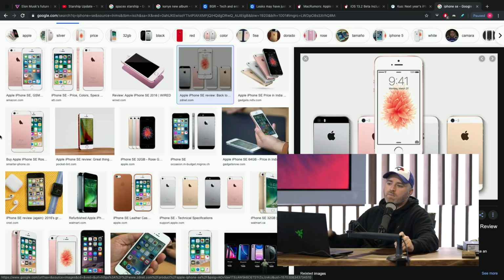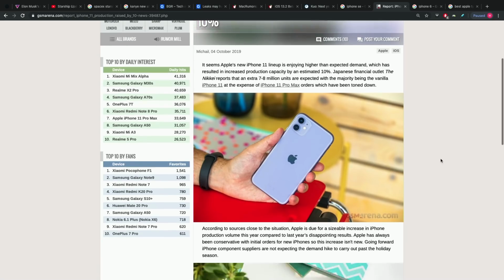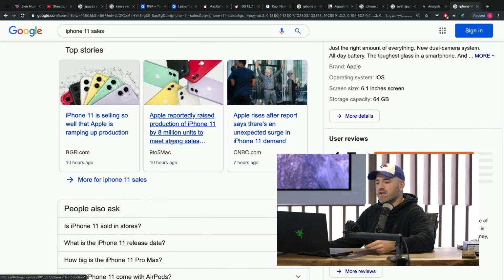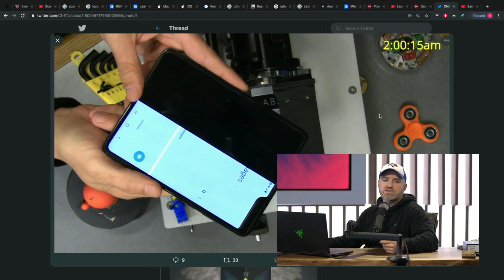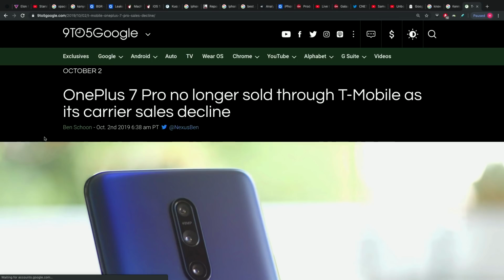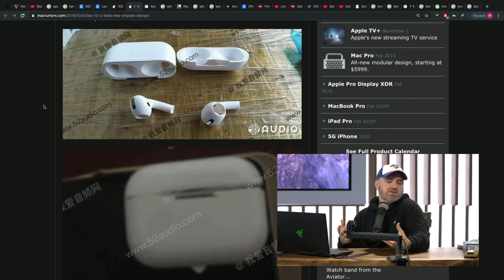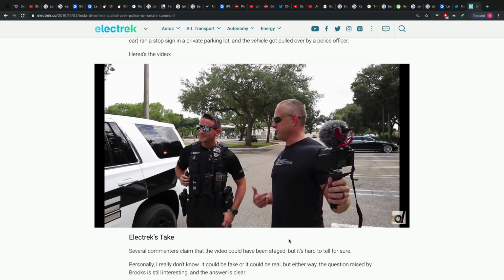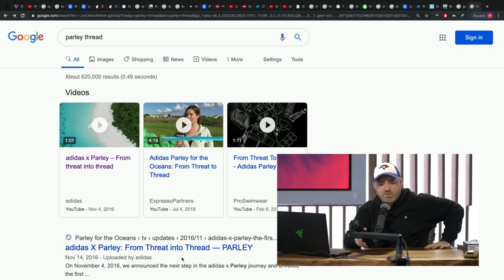The $399 iPhone SE 2 Of The Future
(CODE = LATER15)

The $399 iPhone SE 2 is rumored to be launching in 2020 with a design similar to the iPhone 8.